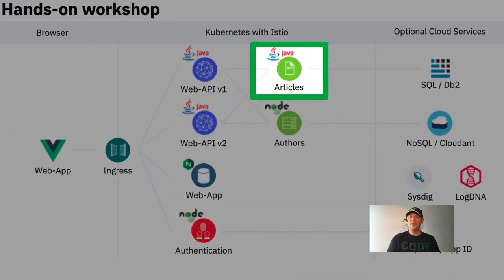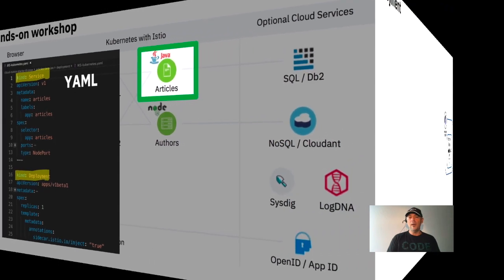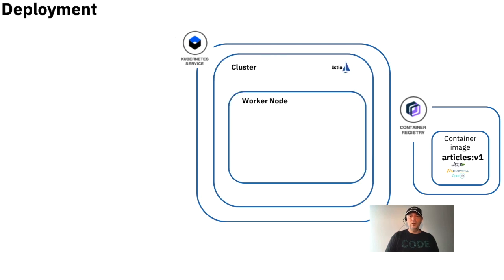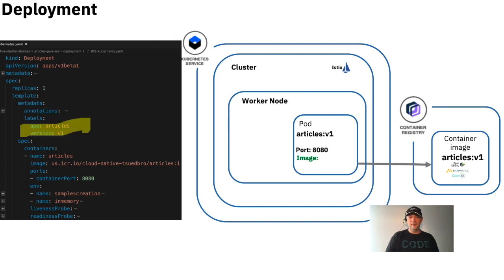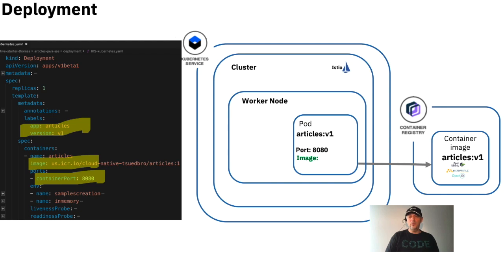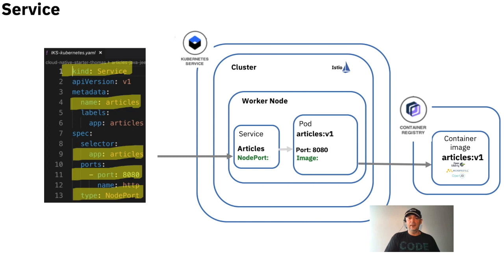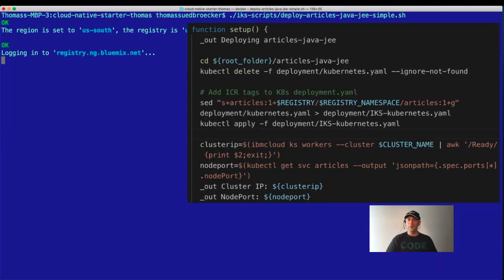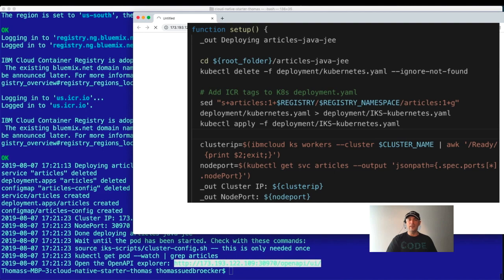Deploy to Kubernetes @Let's get started with cloud native Java applications on Kubernetes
Let's get started with cloud native Java applications on Kubernetes
A short overview of the open-sourced hands-on workshop inside the Cloud Native Starter project.